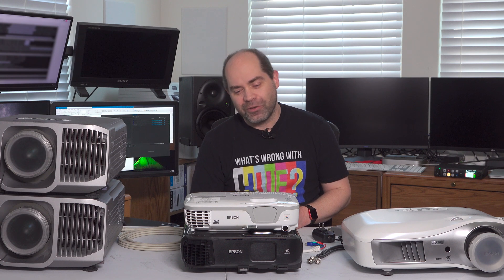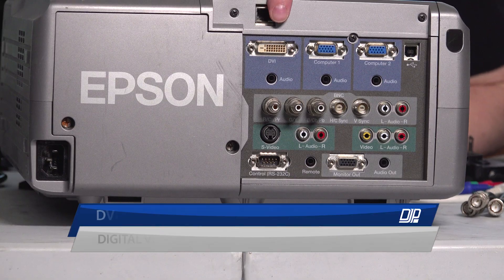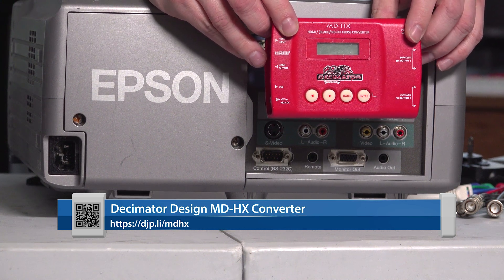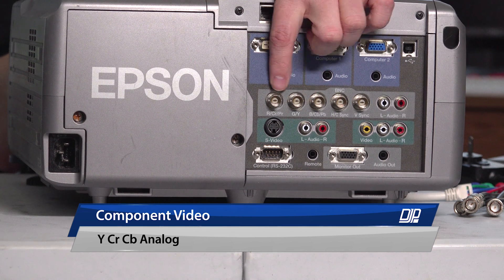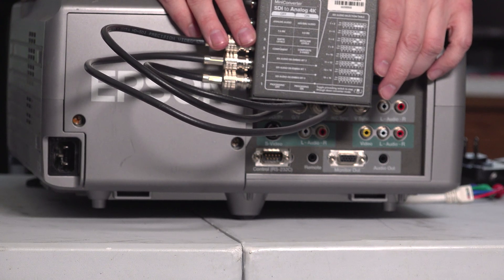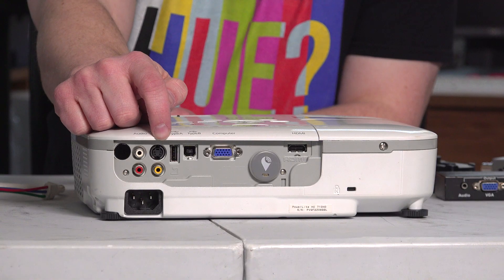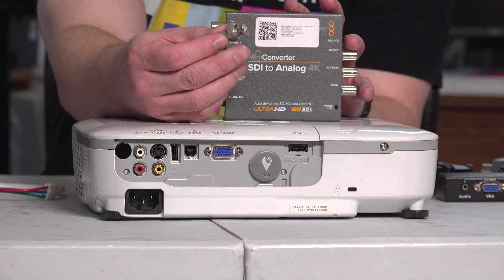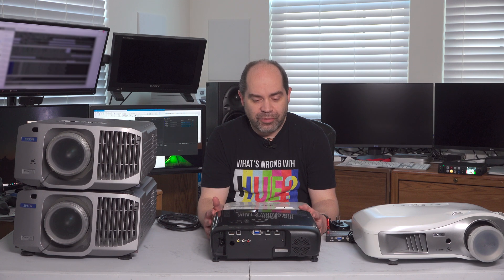Projectors for Live Production/IMAG: Connections, Types, Differences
Here's everything you need to know about using and connecting projectors for live video production.